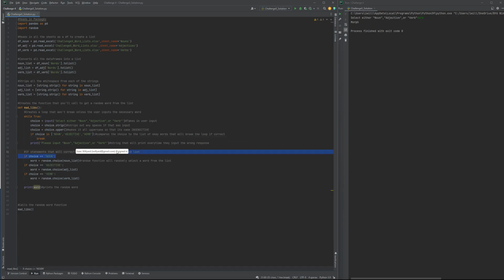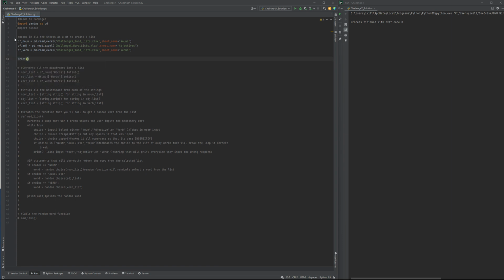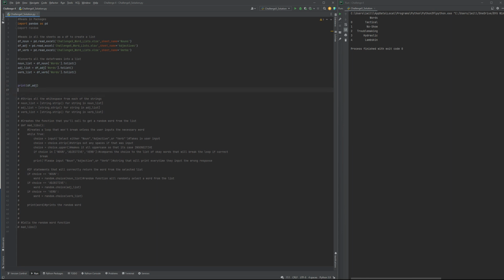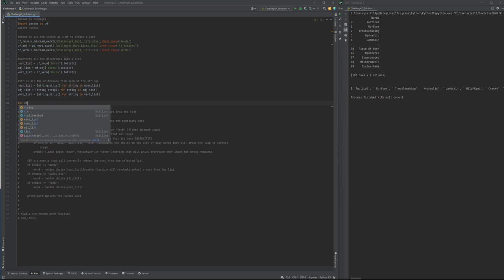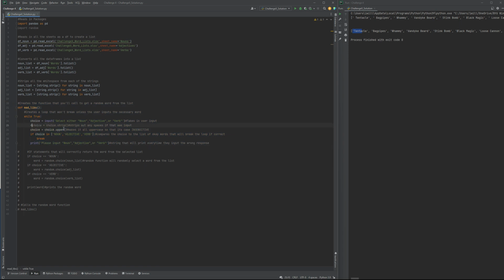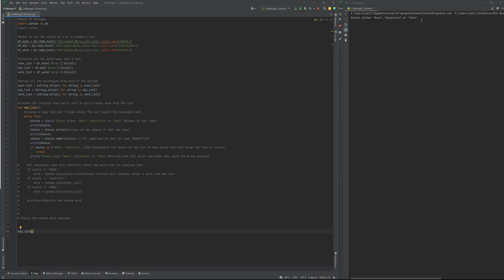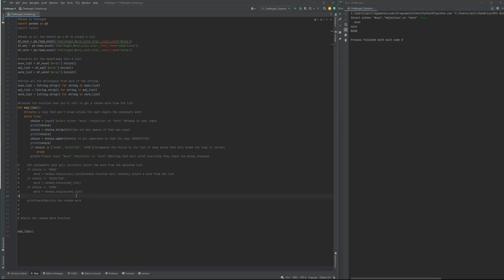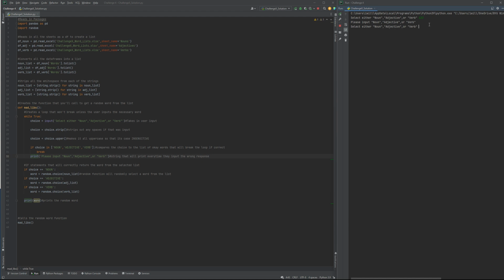Challenge 88|PYTHON – Mad Libs Help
This video is the solution to Challenge 88 from TechHub.training. This video shows how to develop a python function, write a “whileTrue” loop, use pandas to read in data and use the random library to return a random item from a list.